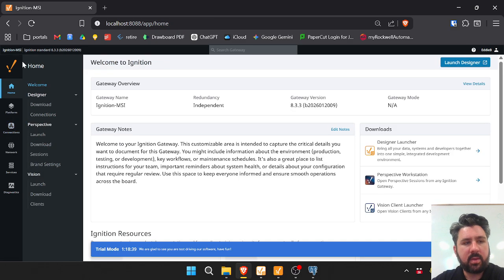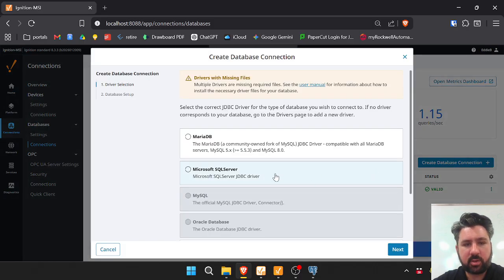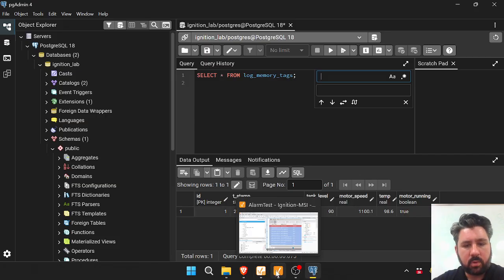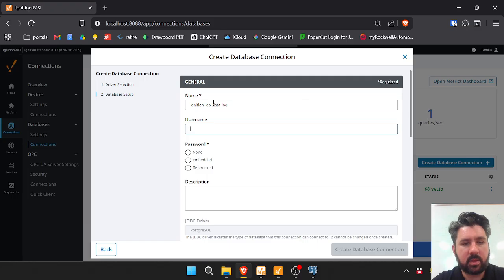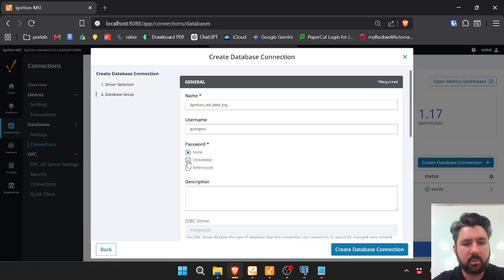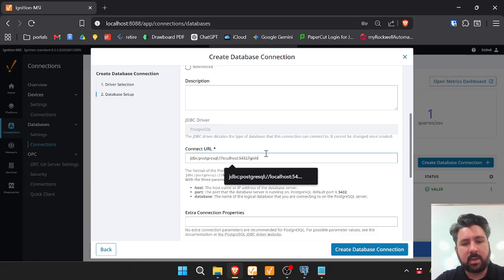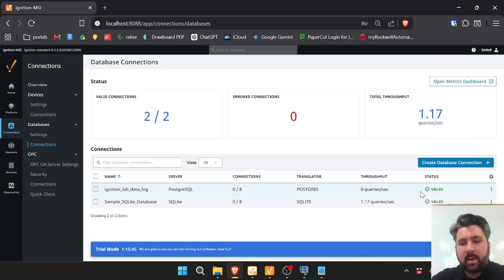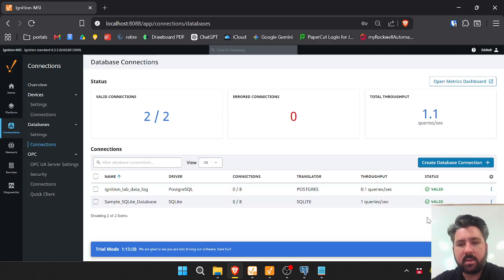Memory Tag Project Part 6 Connecting the Database